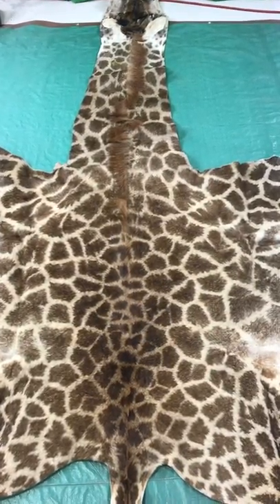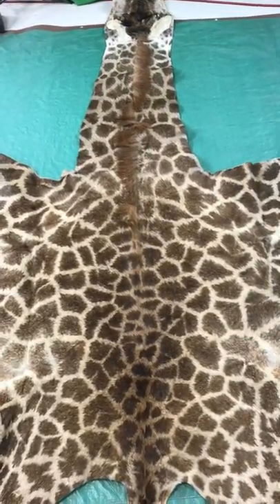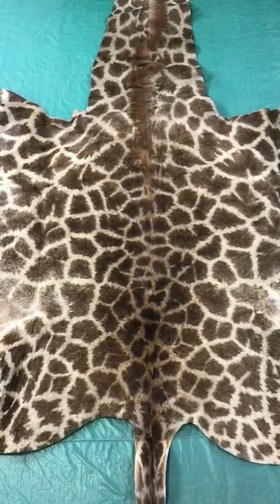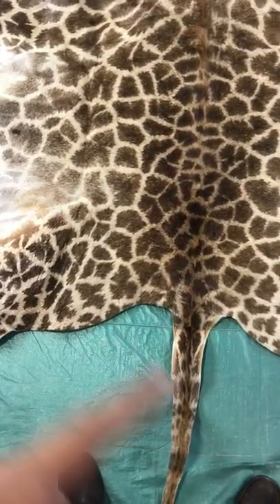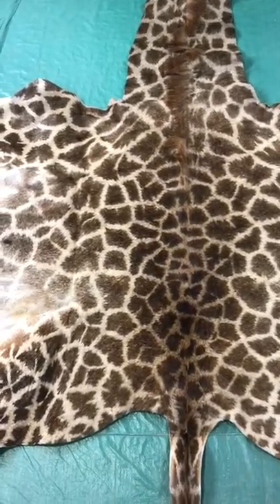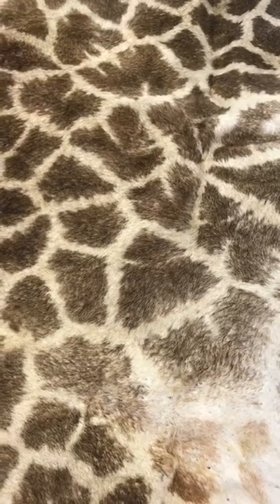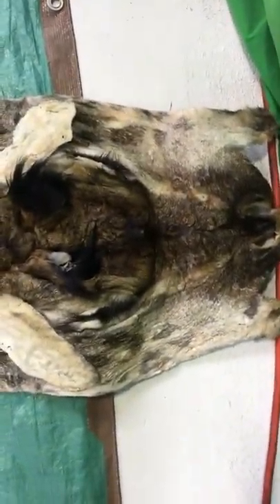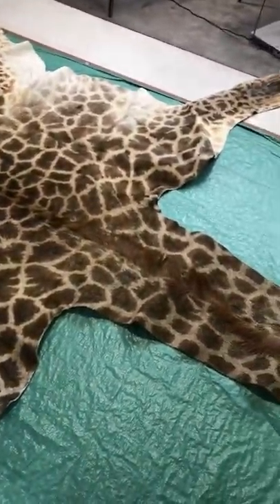genuine giraffe skin rug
Pedro explains what an ethically obtained giraffe skin rug looks like and what to expect when you buy one